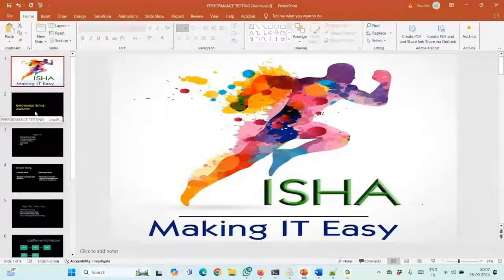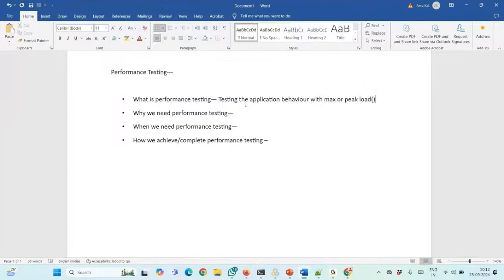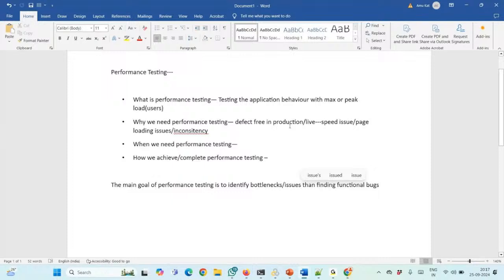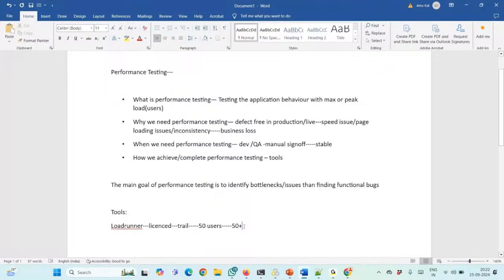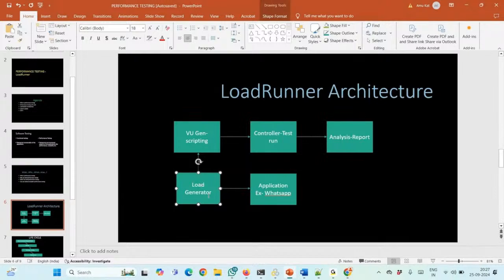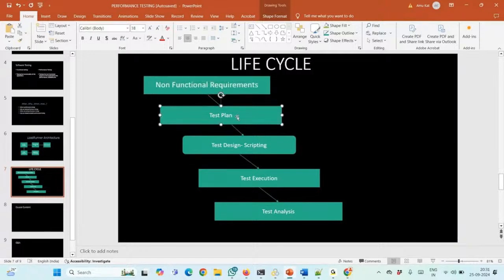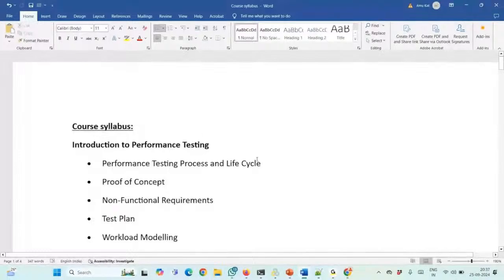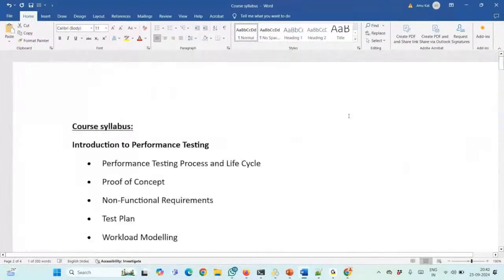LoadRunner for Web and API Demo on 25th Sept 2024.WhatsApp us at +91-9133190573 to enroll.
LoadRunner for Web and API with LoadRunner Enterprise Demo on 25th Sept 2024.

2) Cloud Performance Engineering in DevOps - Core to Master Level

9) SAPGUI protocol - Performance Testing for SAP applications Using LoadRunner

19)Automated Performance : End user experience , Monitoring and Jenkins Pipeline execution – Crash Course

28)Winning New Performance Testing Clients and Presenting Performance Test Proposals

29)Crash Course On Performance Monitoring – End User Experience of Web and Mobile Apps